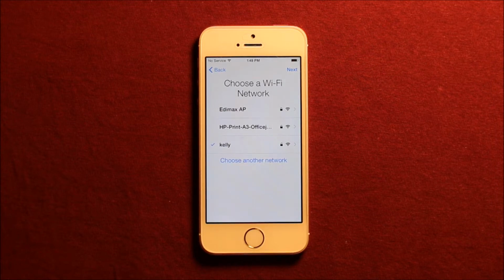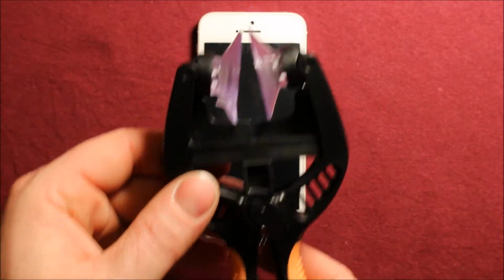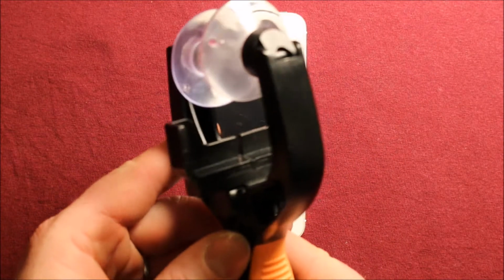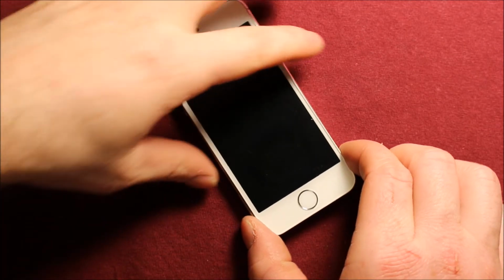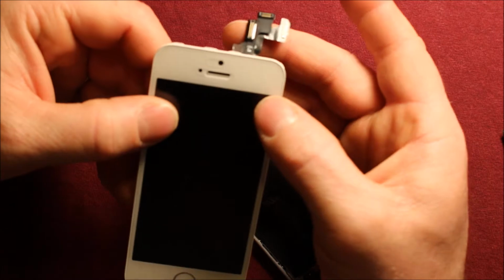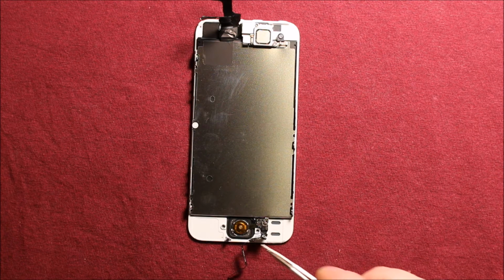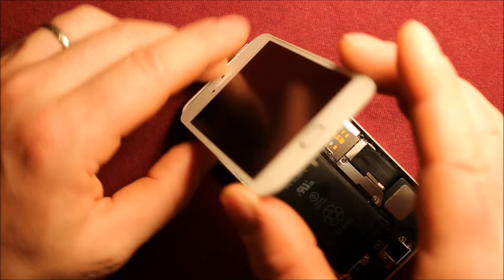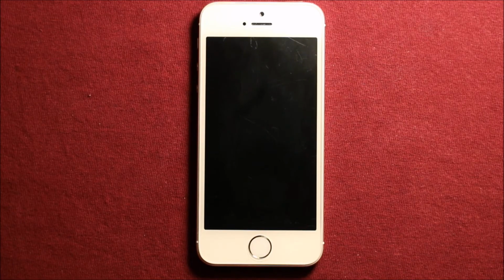IPhone 5s Home Button Touch ID Replacement How To Change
iPhone 5s home button touch ID replacement. How to change the touch ID home button in the iPhone 5s.

here is a good place to get a new home button.
here is where to check out the suction screen opening tool.
is a good place to check out iPhone 5s if you are interested in the whole phone. This video is about changing the home button in the iPhone 5s.